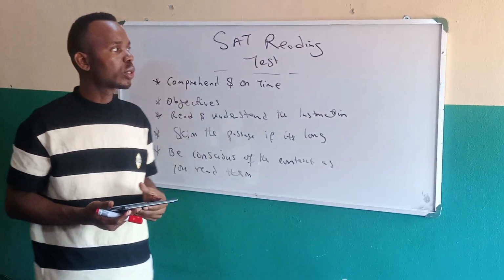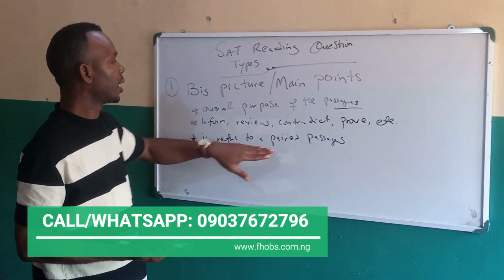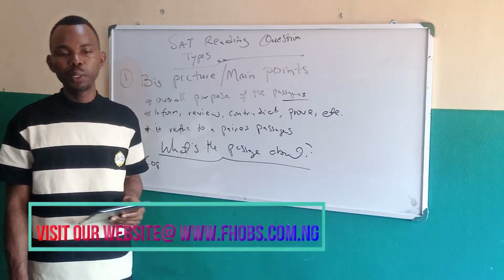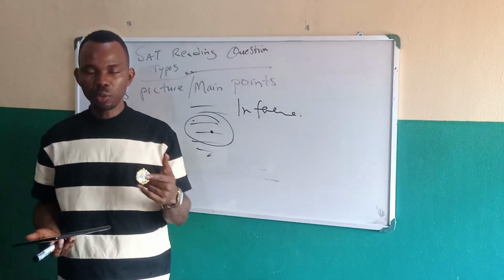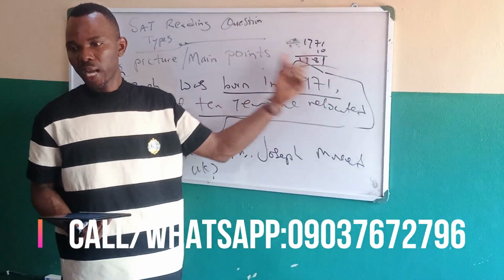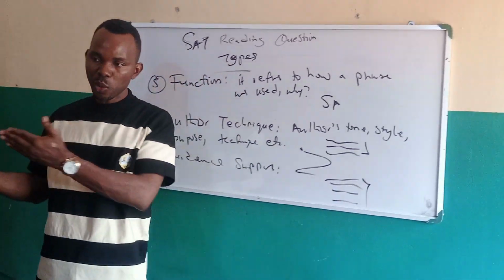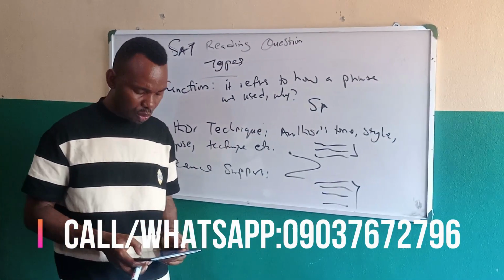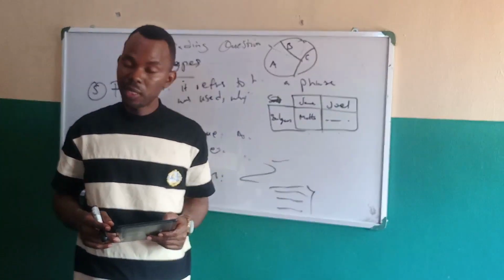Digital SAT Evidence Based Reading Test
For those who have chosen SAT exam dates in Nigeria, SAT exam syllabus, this is a must watch for you. @Sat @Migosatl @SatyajeetJena